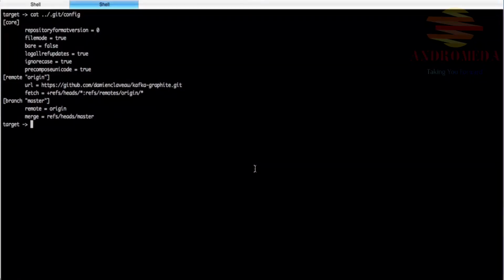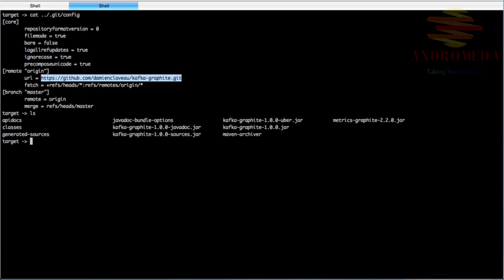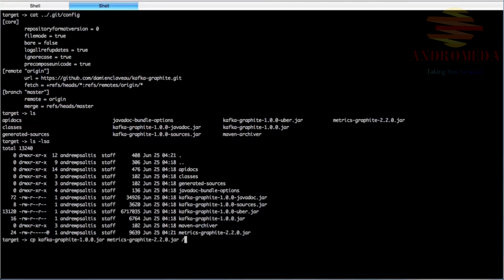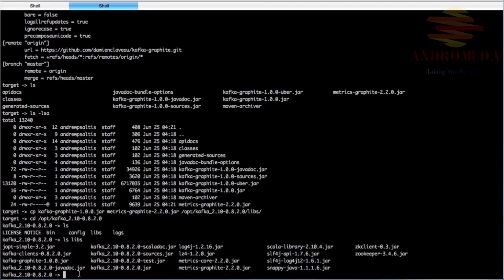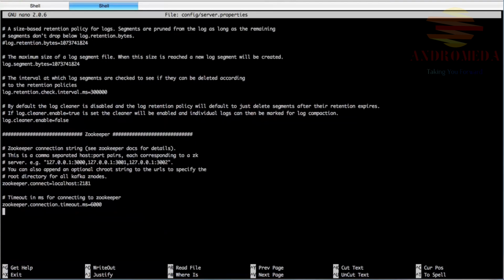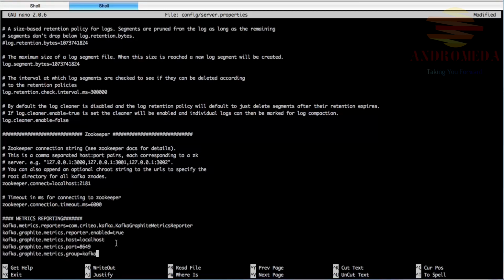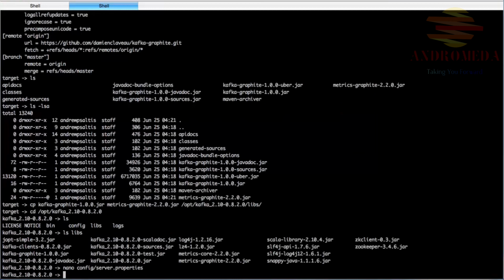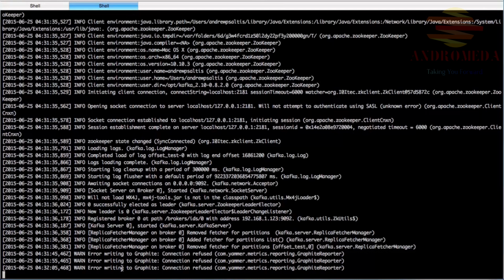KAFKA Monitoring using Graphite | Apache Kafka tutorial | KAFKA Tutorial for Beginners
In this Tutorial we will learn about :
How to monitor KAFKA using Graphite